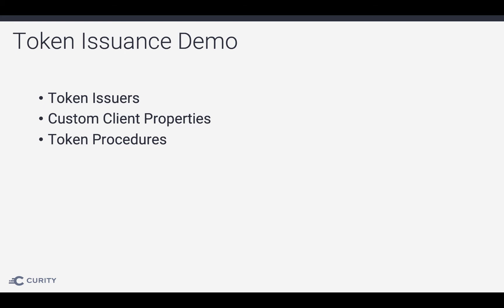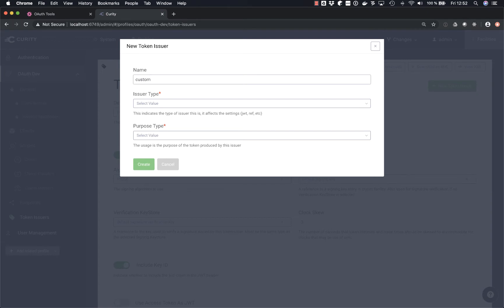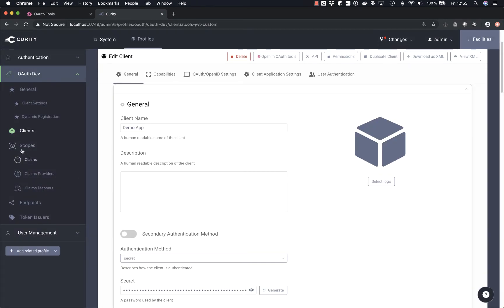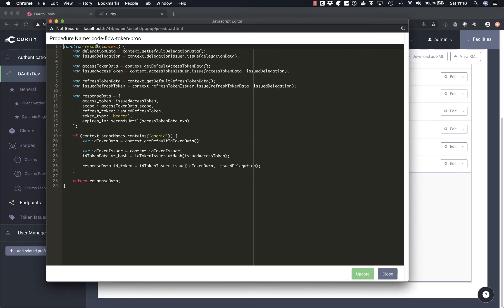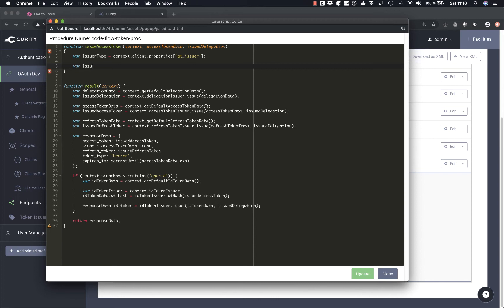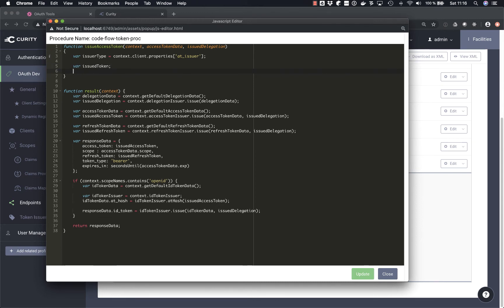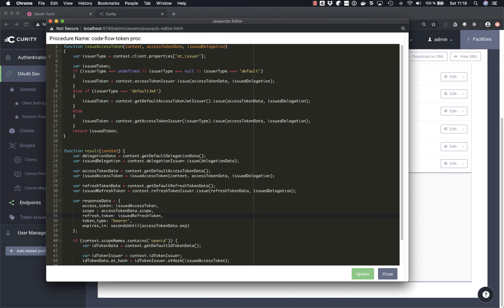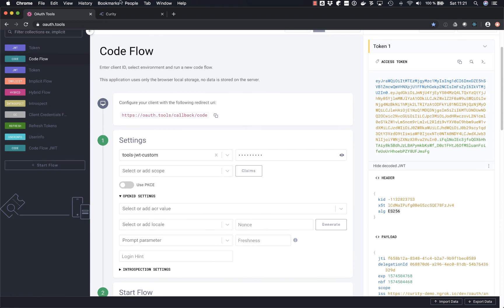Using Custom Token Issuers in Curity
This video shows how to use custom token issuers and client properties to customize the behaviour of the token issuance. It involves the following:

* Setting a custom property on the client
* Using token issuers
* Modifying the token procedures

Curity Identity Server 4.4.0 or later is required for these instructions.